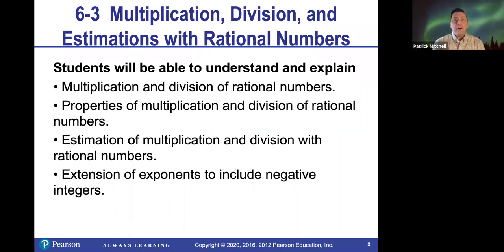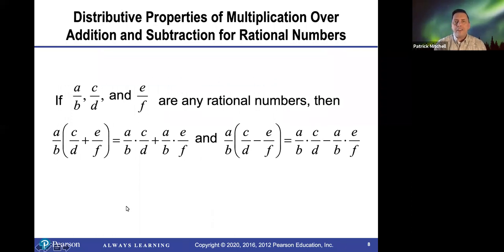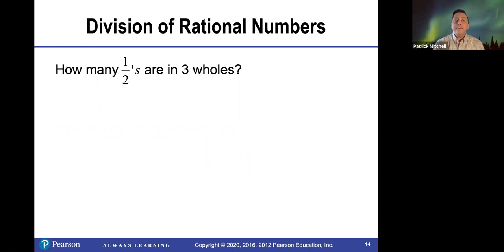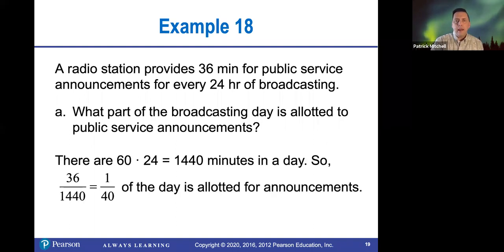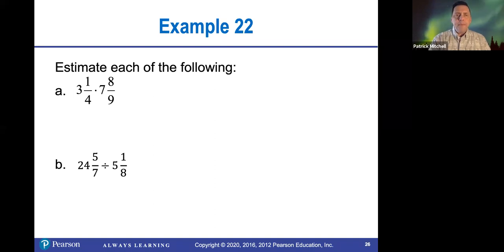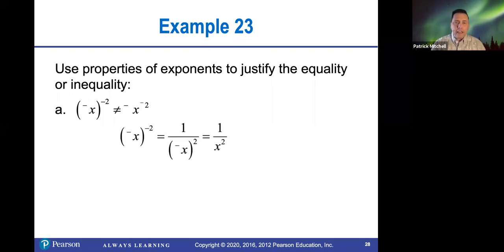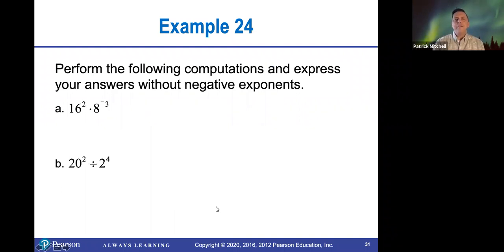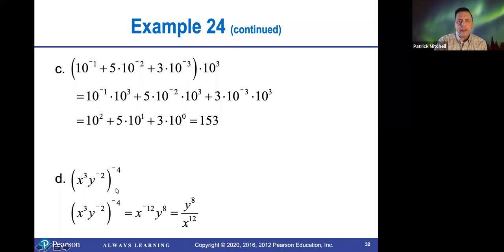6-3 Multiplication, Division, and Estimations with Rational Numbers